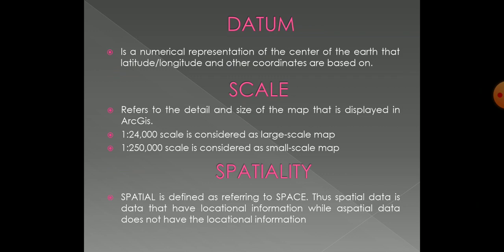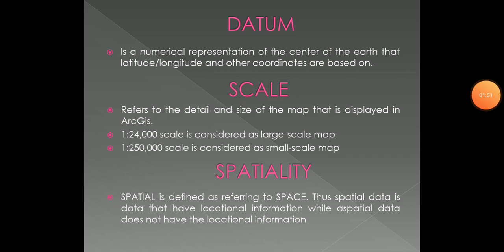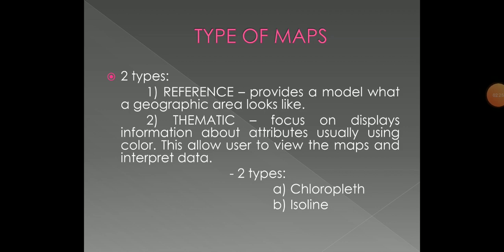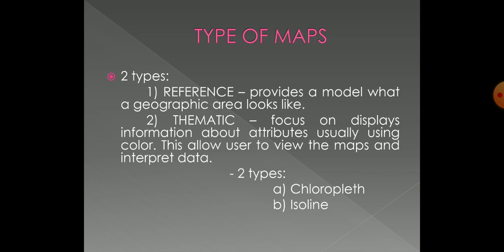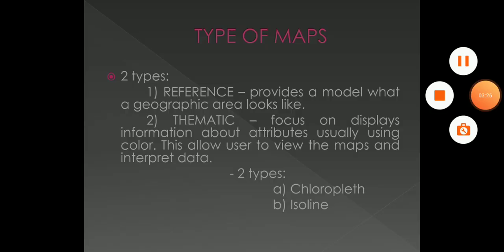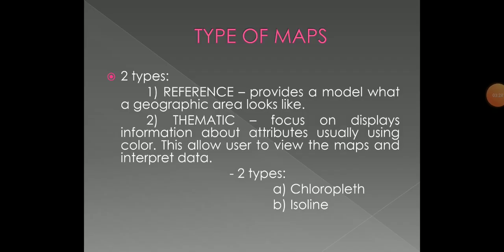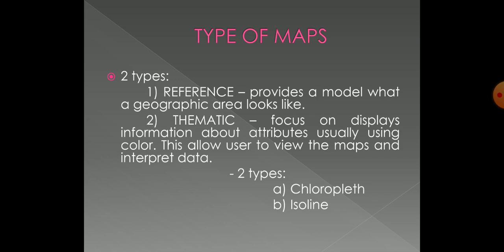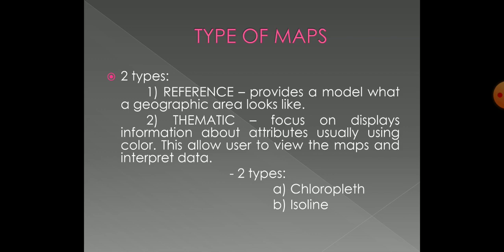PA CHAP 4.2